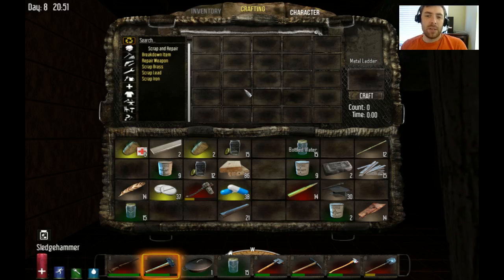7 Days to Die | Crafting Guide | How to Create a Metal Ladder